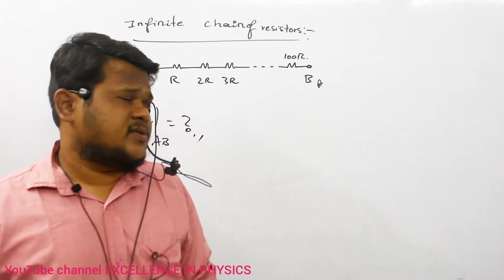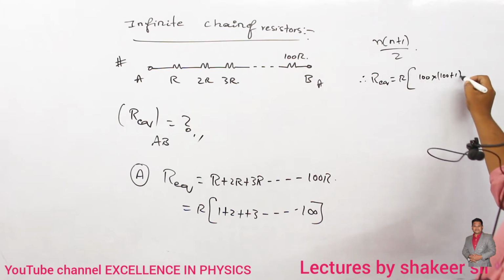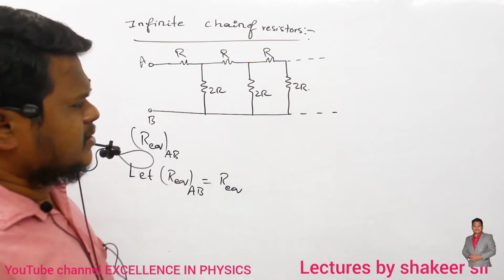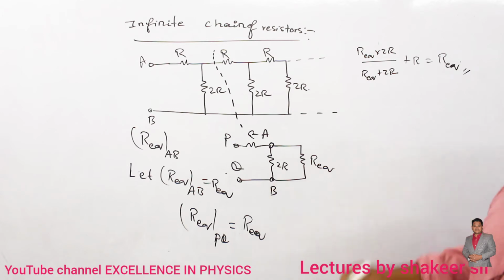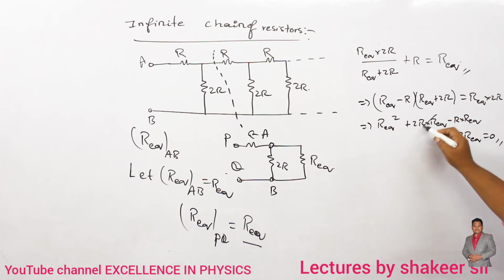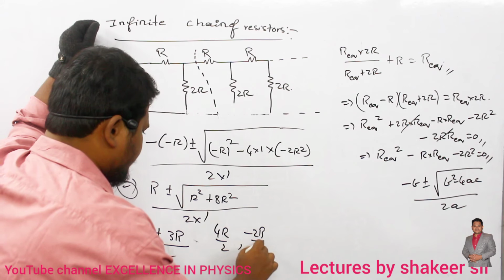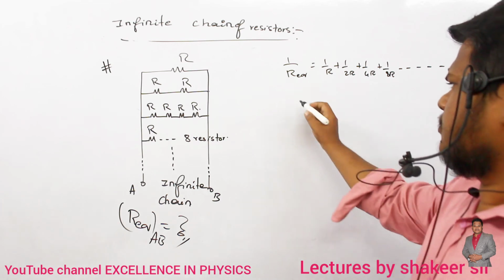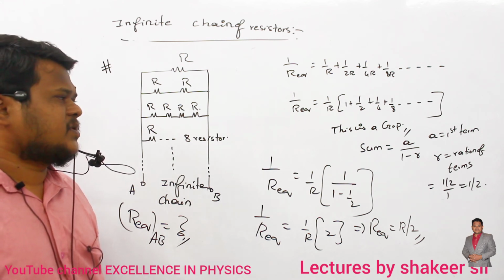INFINITE CHAIN OF RESISTORS